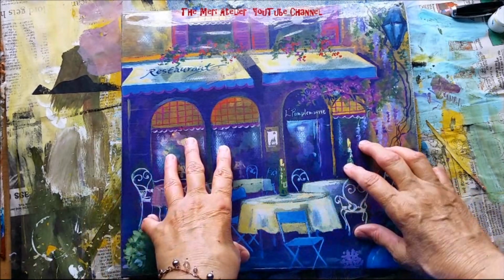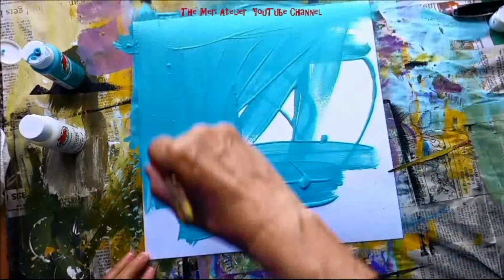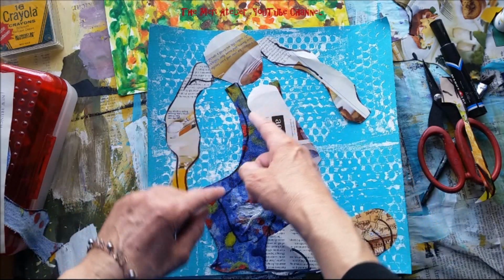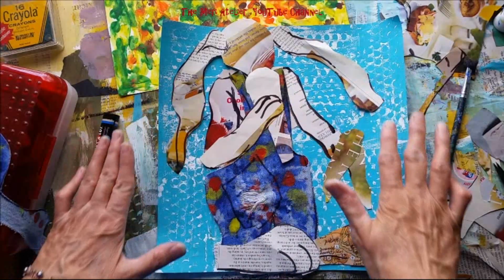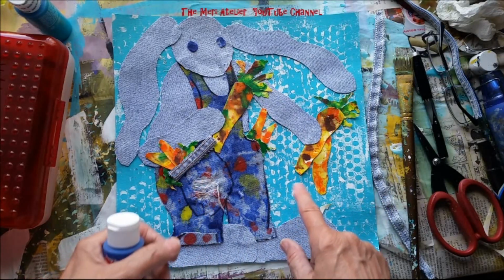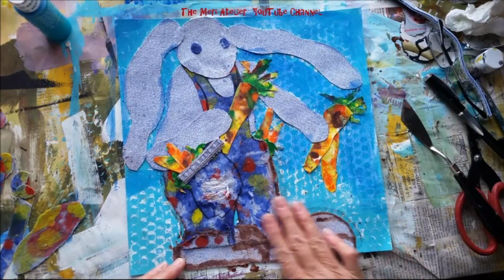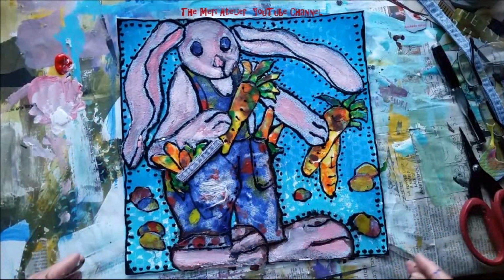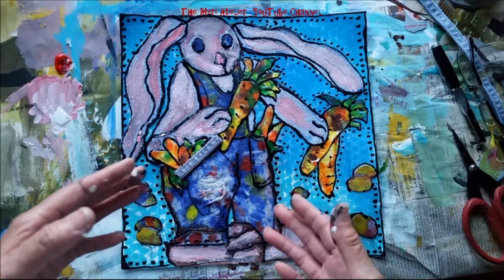2017 Composite Art Journal, MyYear2017, Rabbit in Overalls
don't eat too many carrots Doc . . .  This little Easter Rabbit in Overalls is enjoying as many carrots as he can find! The overalls are made from melted wax on denim and the carrots are melted was on paper.
Another page for my 2017 Composite Art Journal. It is getting fat (and not from the carrots)!

SPOTLIGHT
My Year 2017 Facebook Group